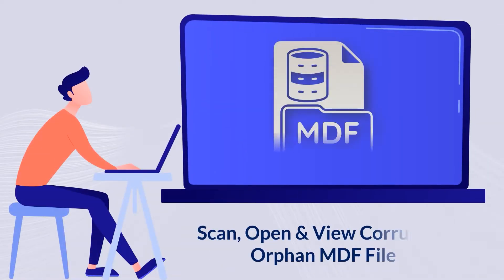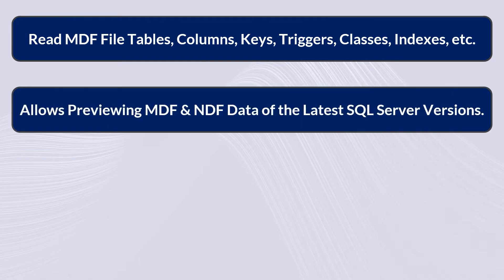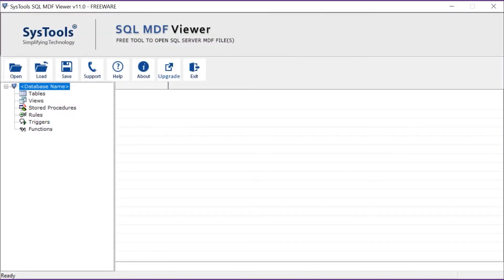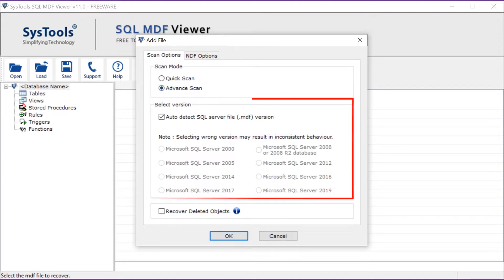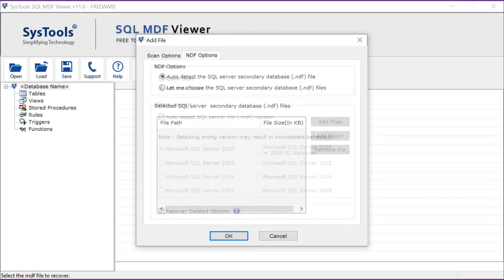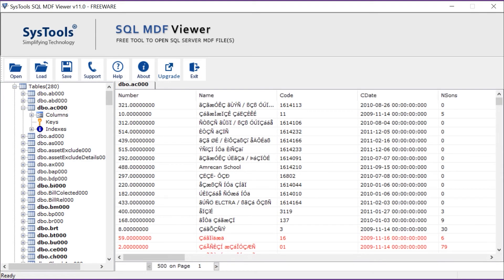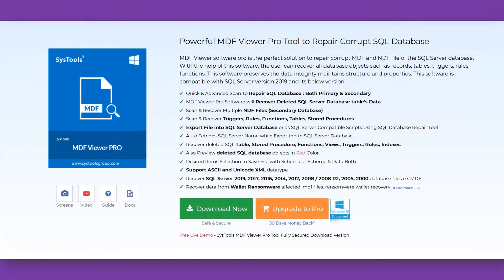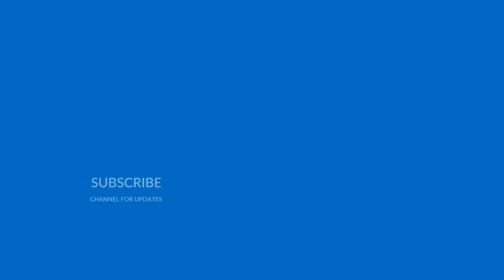SysTools MDF Viewer Tool to View SQL Server MDF Files for Free | Free MDF Viewer Software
Select the MDF Viewer Tool to access your database files without any issue for free of cost. This software let you open & view the SQL Database MDF files without using the SQL Server. This is why Most IT experts themselves use this advanced utility.

 Free MDF Viewer software allows users to preview SQL database objects like tables, columns, functions, views, stored procedures, rules, indexes, etc. If your SQL server is inaccessible due to a technical error or you haven’t installed it, this tool is a perfect choice. There is no limitation on the file size.

This clearly means users can use the advanced MDF file viewer software to view MDF files of any file size. Evidently, it gives users complete liberty without tying their hands. Users can scan MDF files using the SQL MDF viewer & can see the database records highlighted in red color. This makes the identification process quite smooth for them. Moreover, this MDF viewer is capable of accessing the suspect, corrupt, and damaged database files without any hassles.
Steps to Open MDF File Using This MDF Viewer

Step-1: Download and Launch SysTools MDF Viewer
Step-2: Add MDF File into Software Panel
Step-3: Preview Data into Software Preview Panel
Timeline:
0:00 Video Introduction
0:21 Key Features
0:53 Add MDF File
1:58 Preview MDF File Data